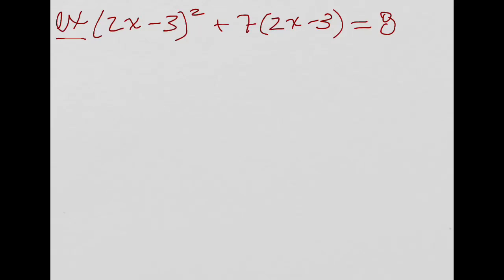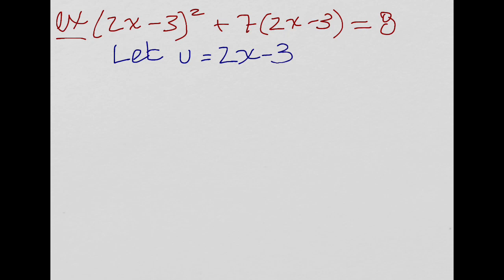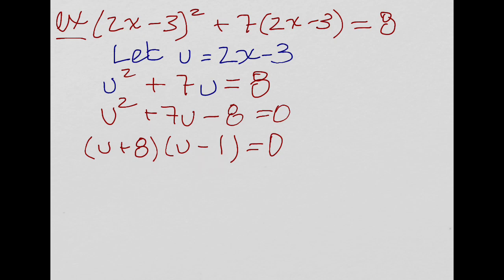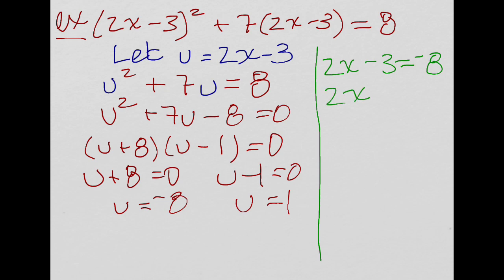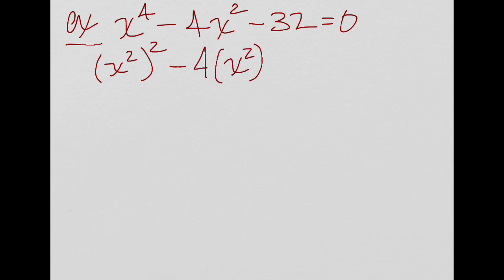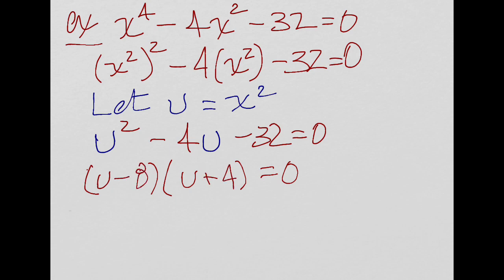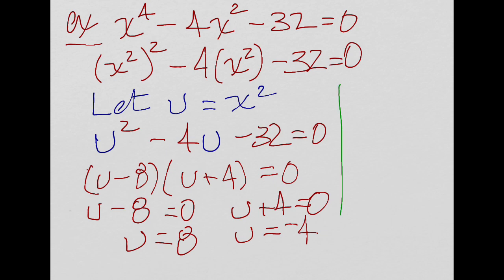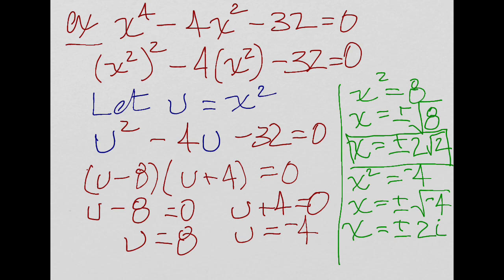Solving equations of quadratic type